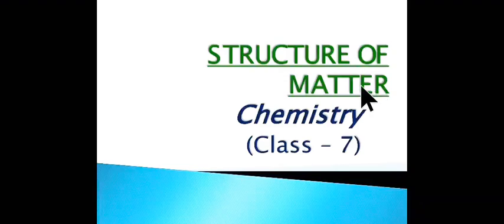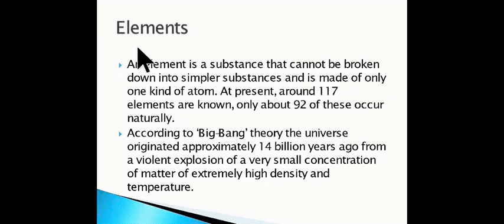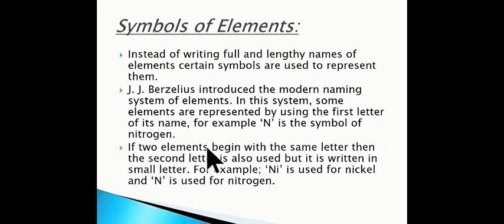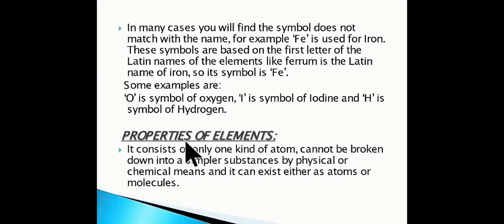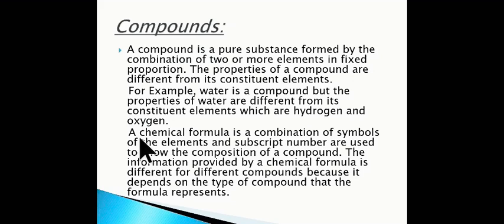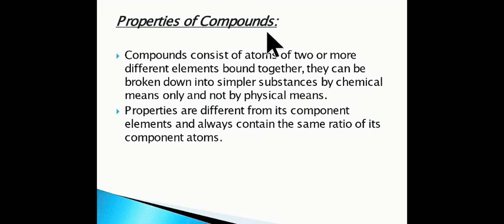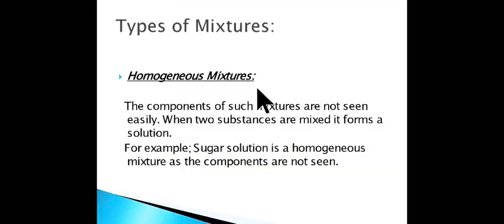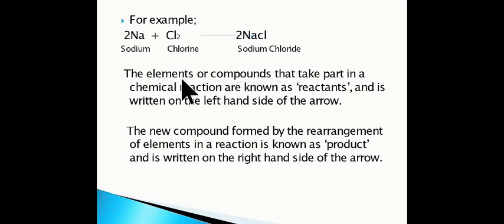Structure of matter - Class 7 (Chemistry)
Explanation of the Chapter - "Structure of matter" - Class 7 - Chemistry